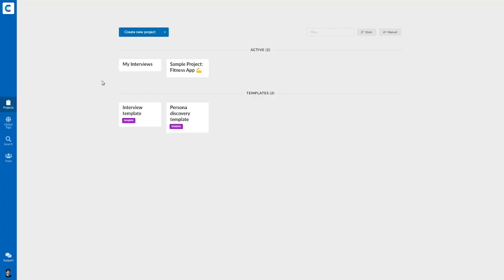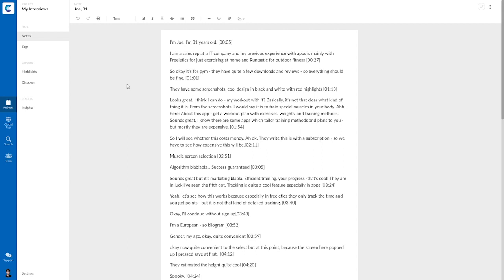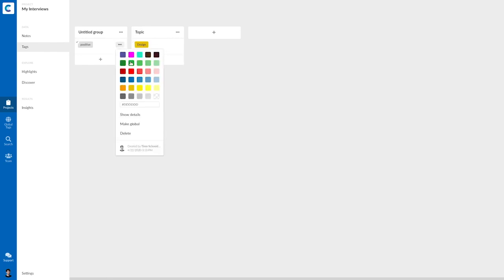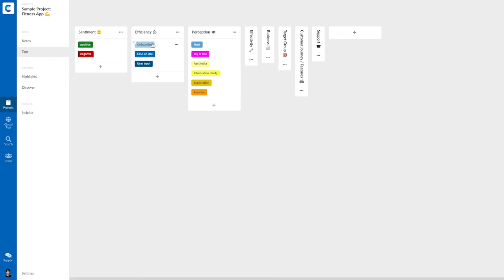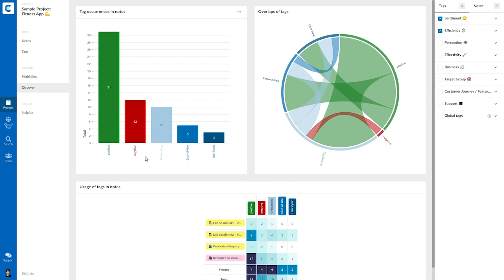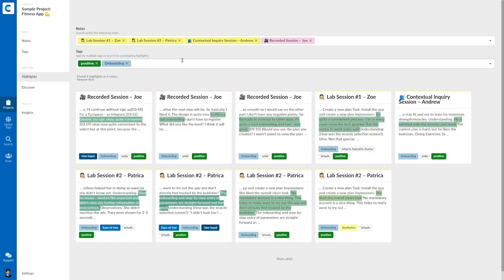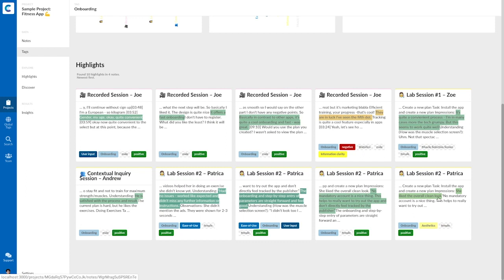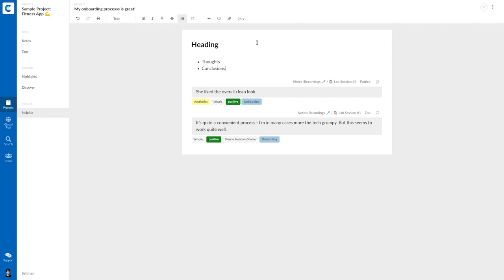Analyzing interviews in consider.ly – Easy walkthrough to quickly start qualitative data analysis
consider.ly is a tool to easily do interview analysis and qualitative data analysis. 📚
𝙁𝙍𝙀𝙀 𝙁𝙊𝙍 𝙎𝙏𝙐𝘿𝙀𝙉𝙏𝙎* 👩‍🎓👨‍🎓

Watch this walkthrough to learn how to analyze your interviews, highlight important user quotes, easily transcribe audio and video recordings, spot patterns and discover new themes, link quotes to insights, and more. Make analyzing qualitative data a breeze!

0:19 Create a new note and paste your interview
0:52 Add tags to quotes (coding)
1:15 Organize your taxonomy of tags
2:01 View an example project with tagged interviews
2:40 Auto-transcribe your audio and video files
2:58 Spot themes with charts and diagrams
3:38 Query specific user quotes
3:58 Tag details (charts, word cloud, quotes)
4:32 Spotting a theme and creating an "insight"
5:01 Store your findings in insights